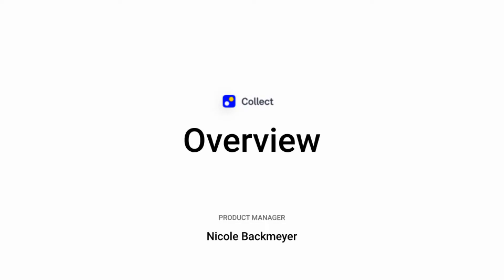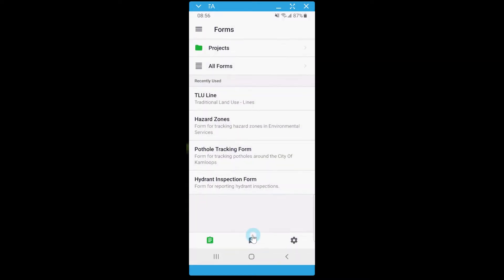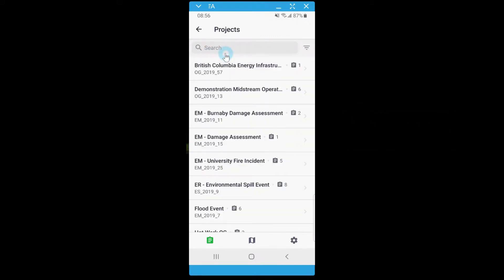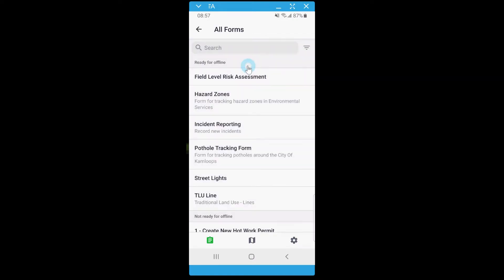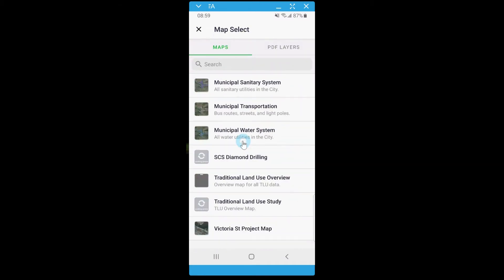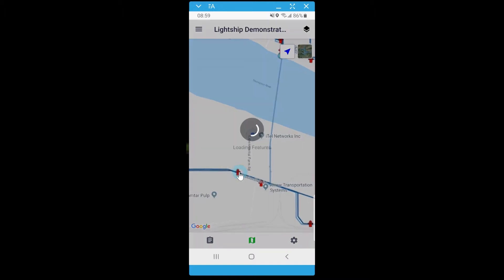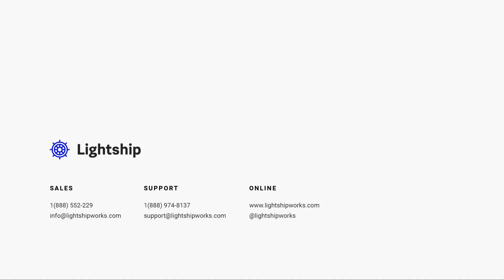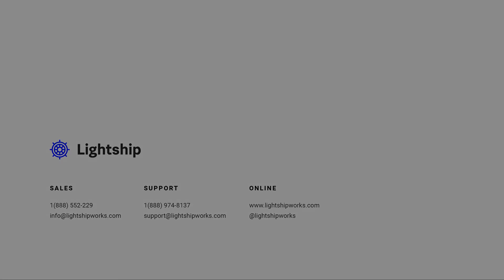Collect: Overview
In this video, we will give an overview of Collect.